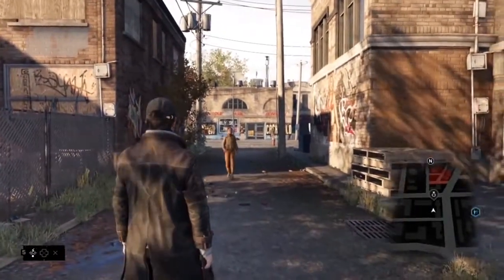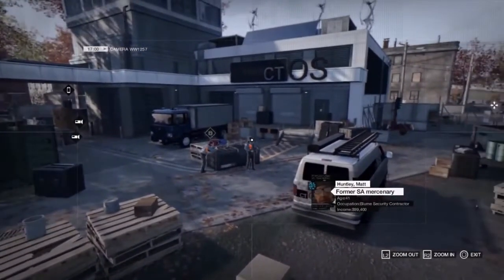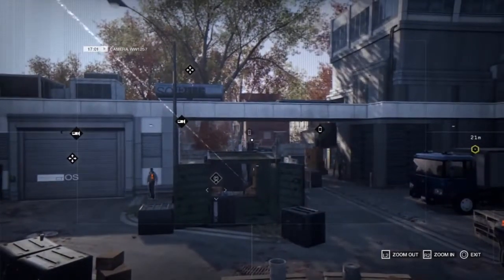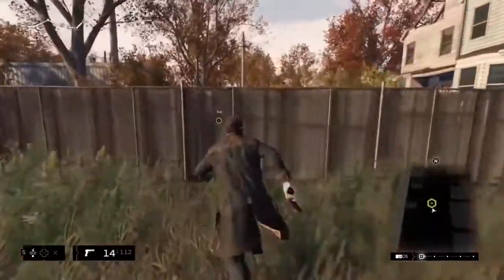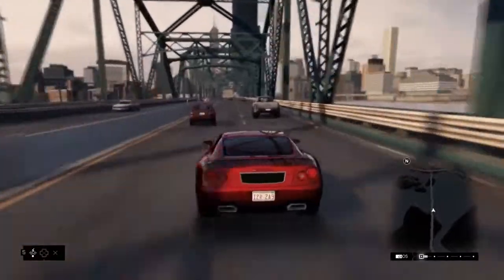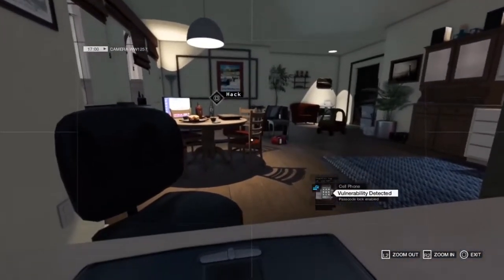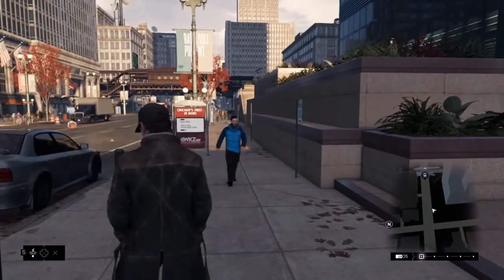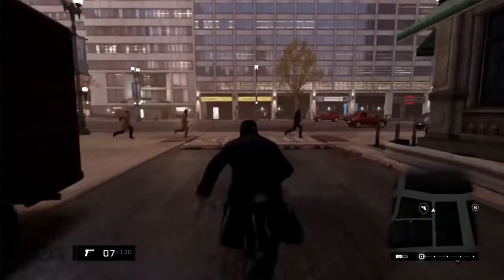Watch Dogs PS4 Gameplay Demo